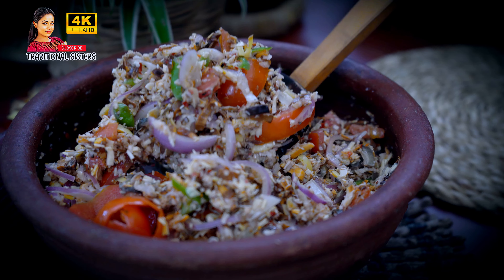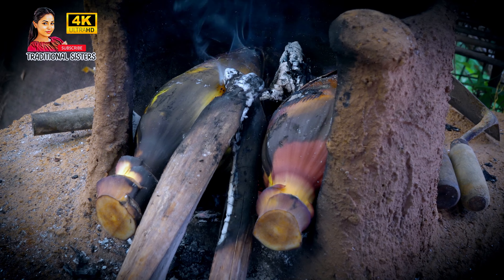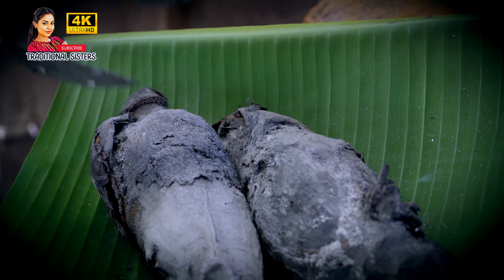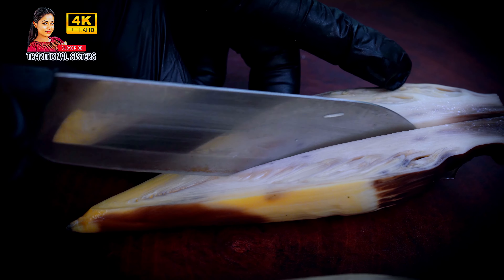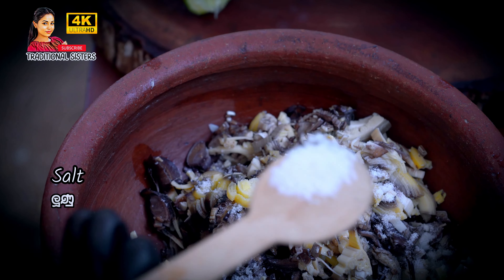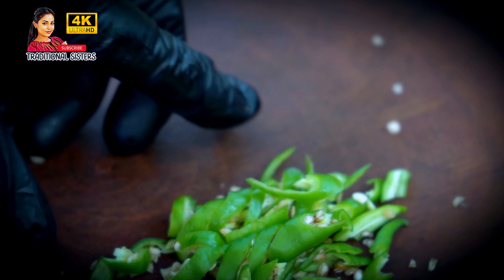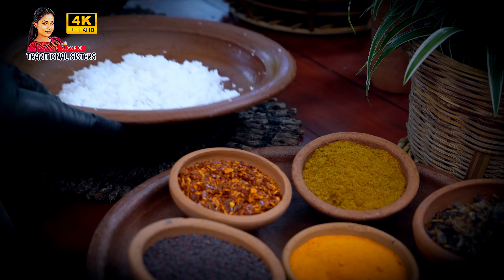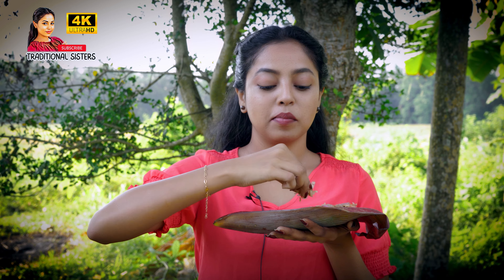කවුරුත් නොදන්න අළුයට හදපු කෙසෙල් මුව සම්බෝලය😍සැමන් පරාදයි රසයි banana flower recipe sri lanka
කවුරුත් නොදන්න අළුයට හදපු කෙසෙල් මුව සම්බෝලය😍සැමන් පරාදයි රසයි banana flower recipe sri lankaවැඩි විස්ථර සඳහා අමතන්න
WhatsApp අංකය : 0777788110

TIMESTAMPS
0:00  සැමන් රසට සමකල හැකි අළුපල්ලේ පුච්චලා හදපු කෙසෙල් මුව සම්බෝලය අදම හදමු
0:05 banana flower recipe sri lanka